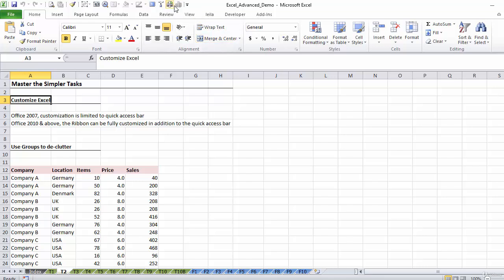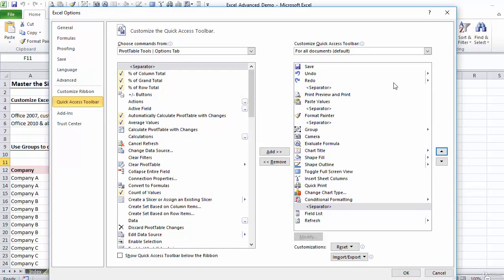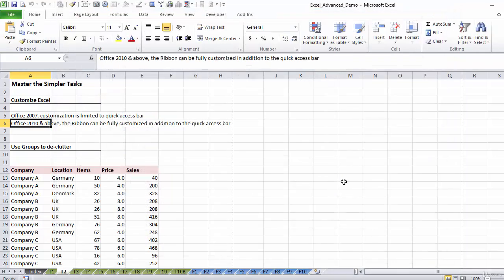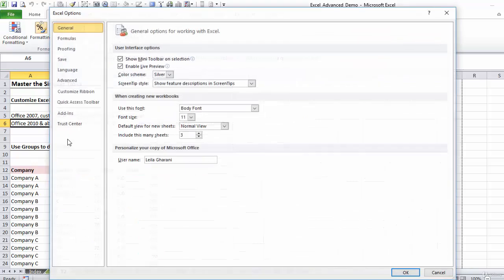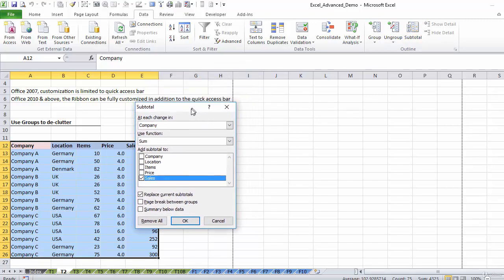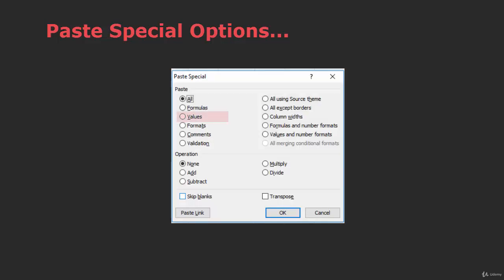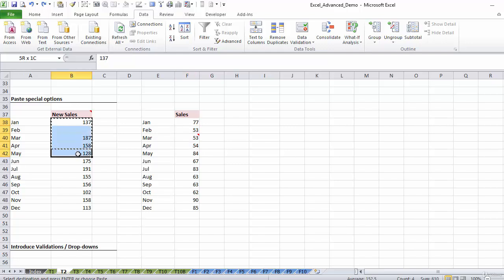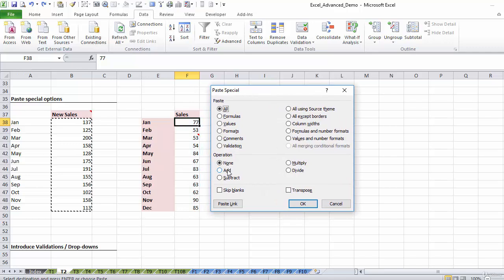Excel: Top 10 Tips - Tip 2 - Master the Simpler Tasks Part 1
Excel: Top 10 Tips
Tip 2 - Master the Simpler Tasks Part 1